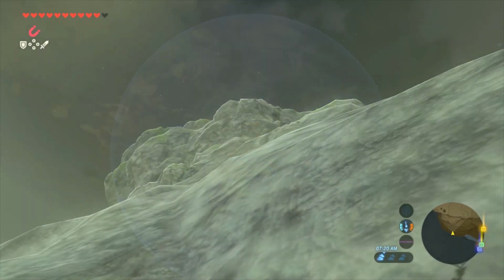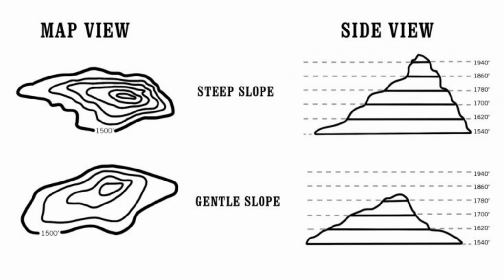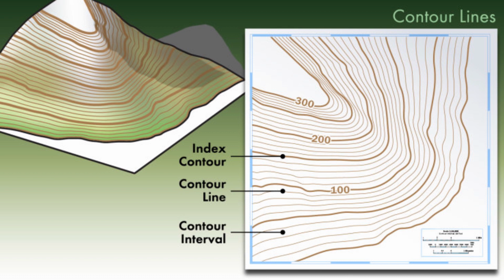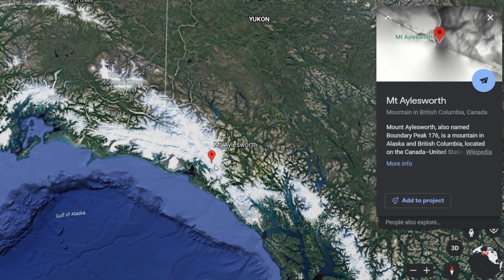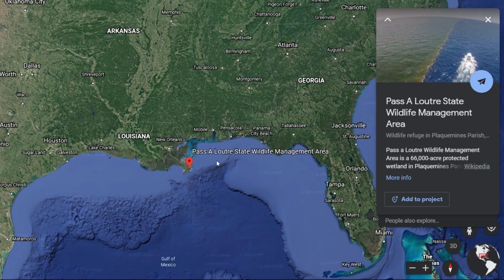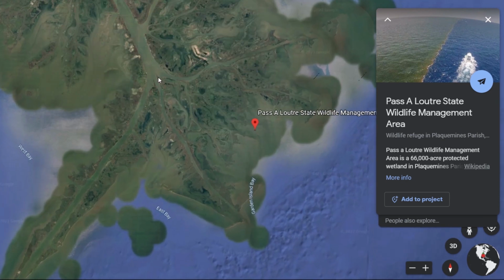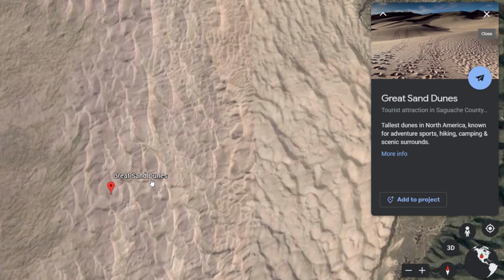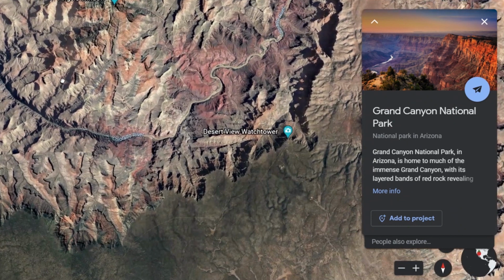Flashback Fridays Reading and Understanding Topography